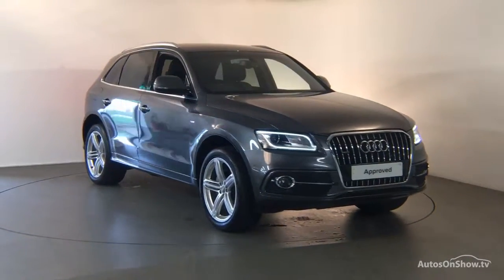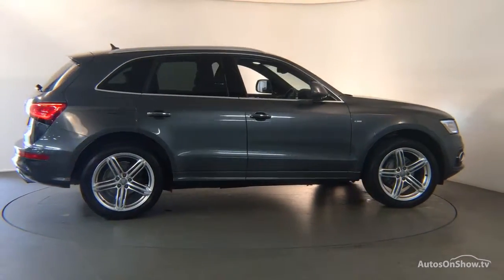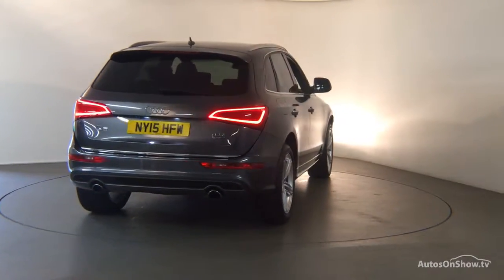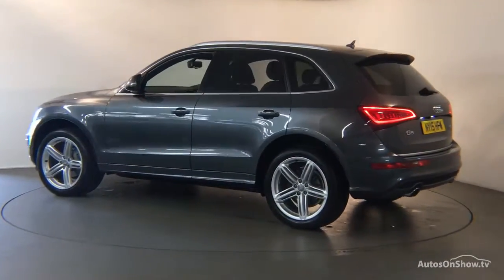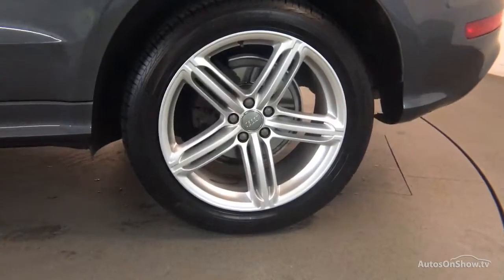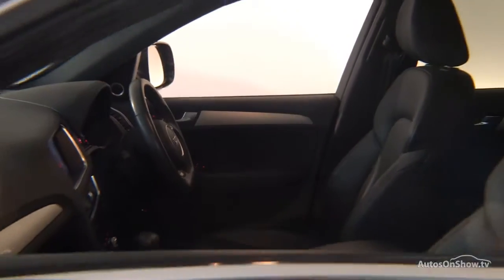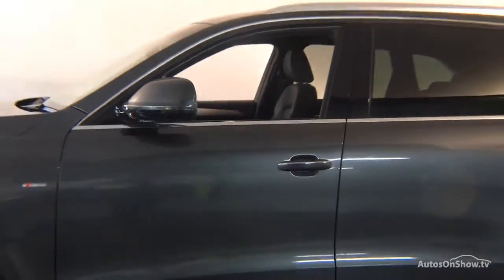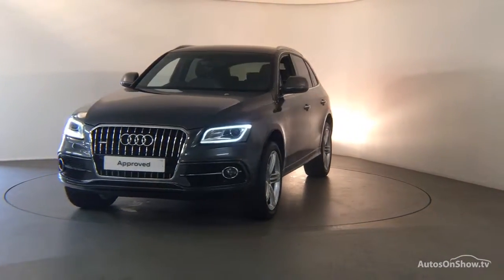NY15HFW AUDI Q5 TFSI QUATTRO S LINE PLUS GREY 2015, Derby Audi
2015 AUDI Q5 TFSI QUATTRO S LINE PLUS ESTATE PETROL, in GREY